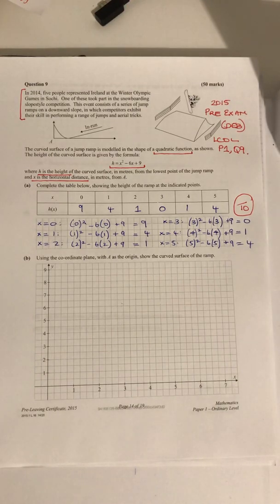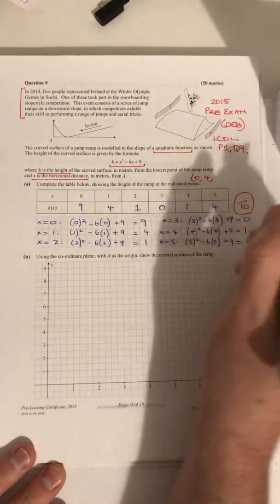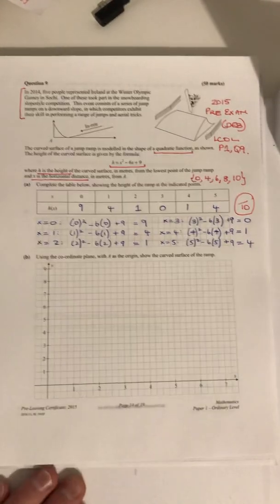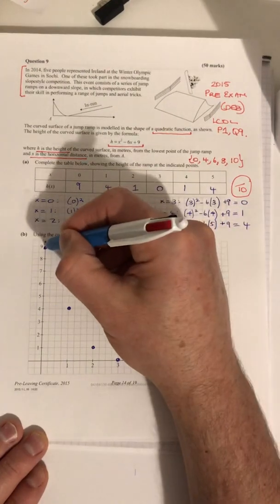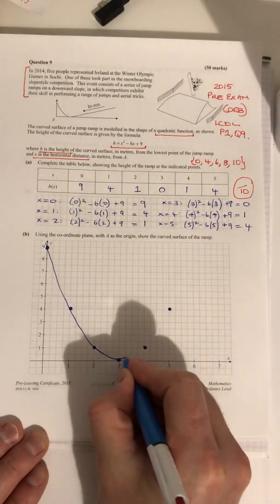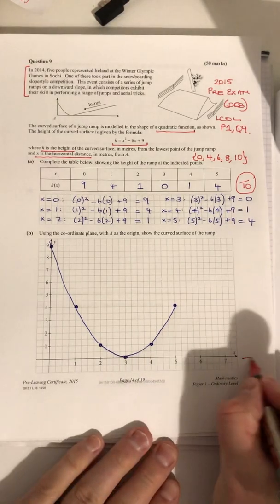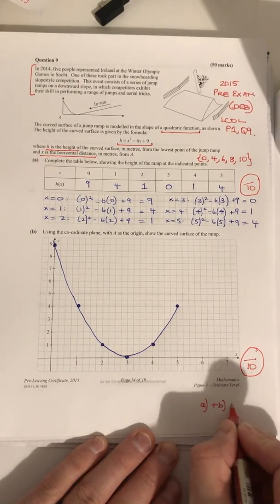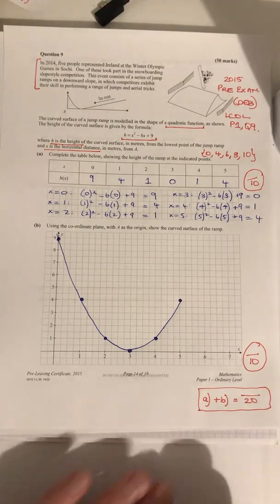LCOL 2015 Functions and Calculus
Deb Exams Paper 1 Q9 2015